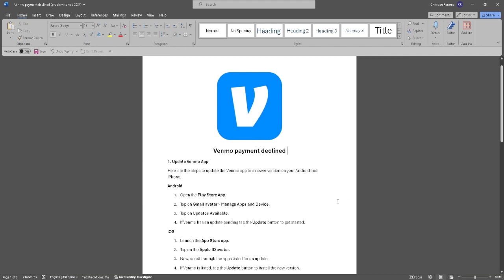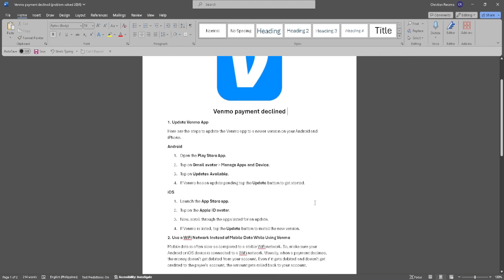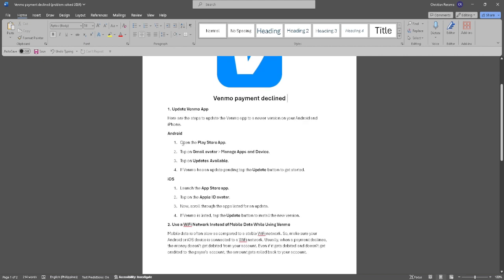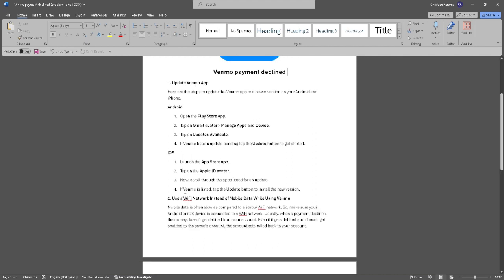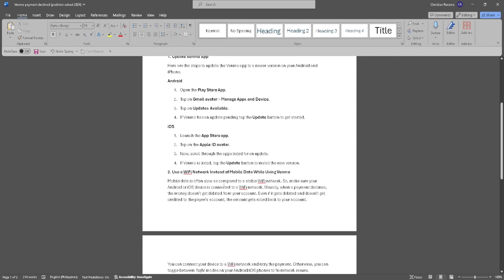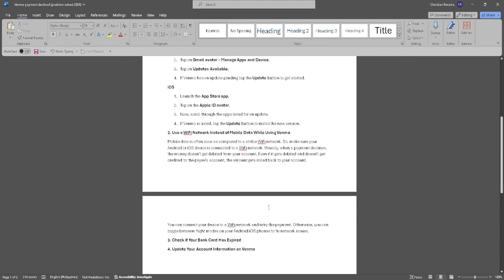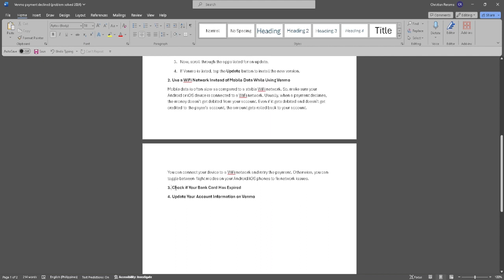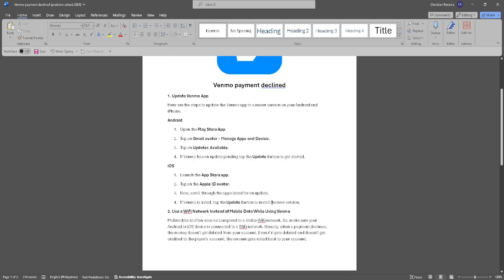Venmo Payment Declined (Problem Solved 2024)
In this video I show you how you can Solve Venmo Payment Declined. Do you wonder how you can Fix Venmo Payment Declined? I'll show you exactly how to do that.